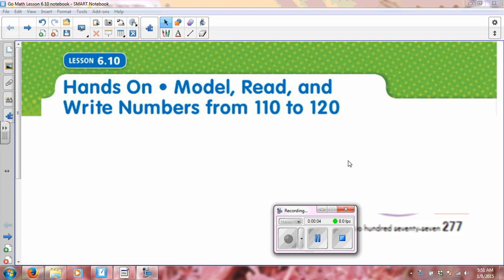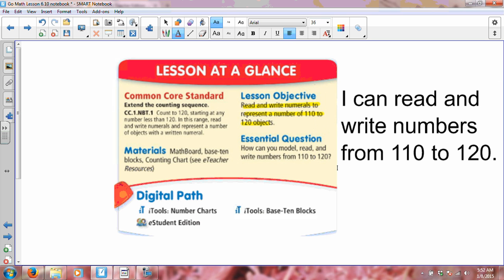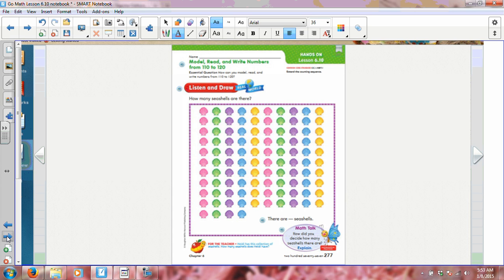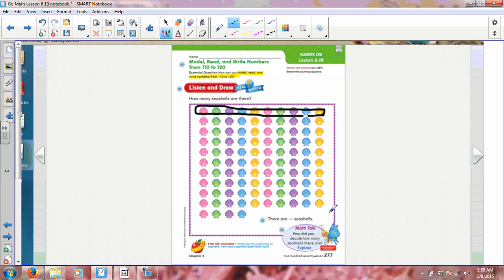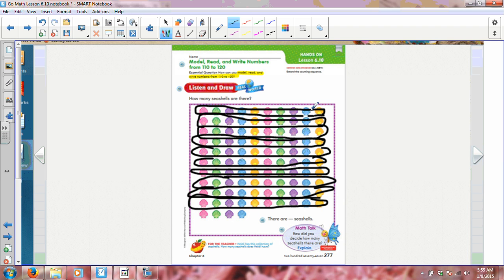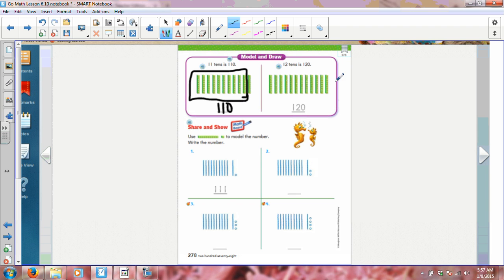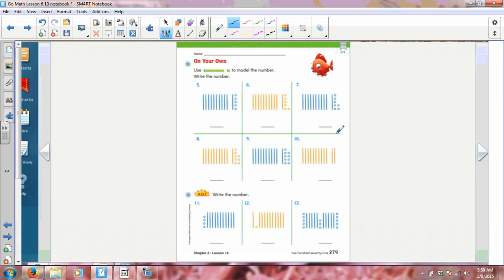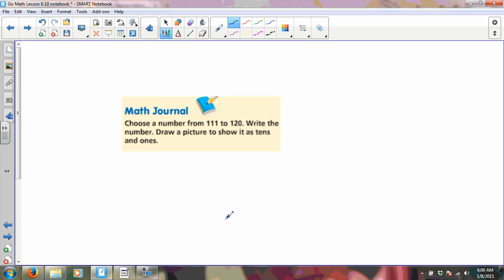Go Math Lesson 6 10 video